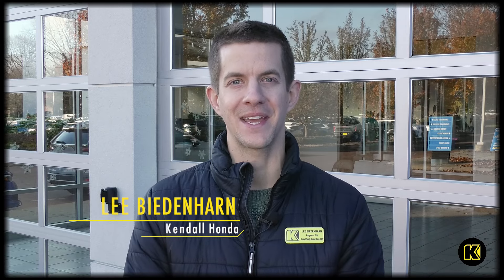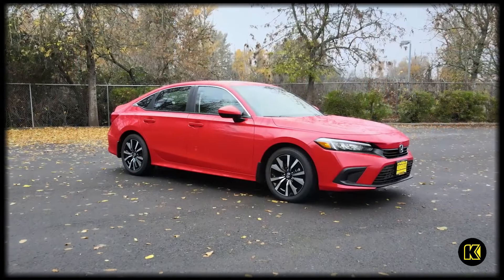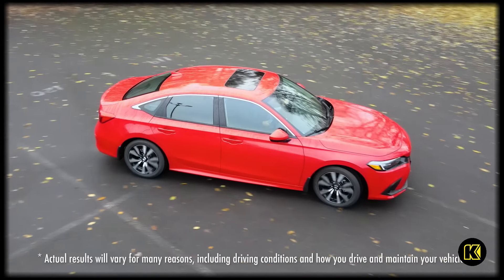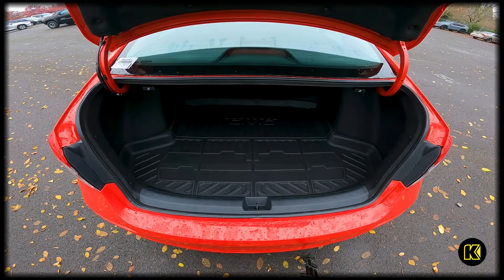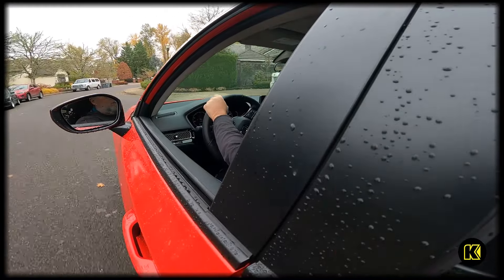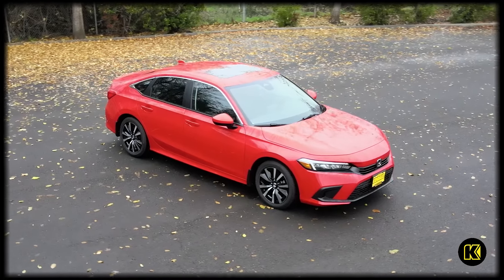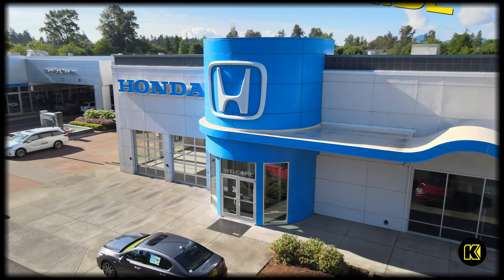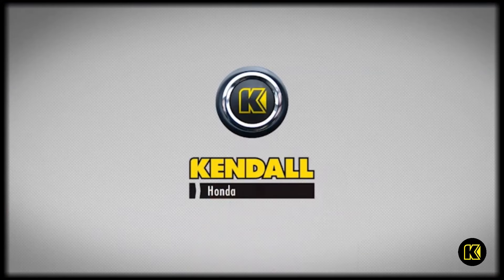Choose the Versatile 2024 Honda Civic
When you’re looking for your next car, check out the new 2024 Honda Civic! Available as both a hatchback and sedan, this Honda offers great options like the base 2.0L engine or the upgraded 1.5L turbo engine. Enjoy standard features like Apple CarPlay® or Android Auto™ compatibility. See it for yourself and test drive a new Honda Civic today at our Honda dealership in Eugene.